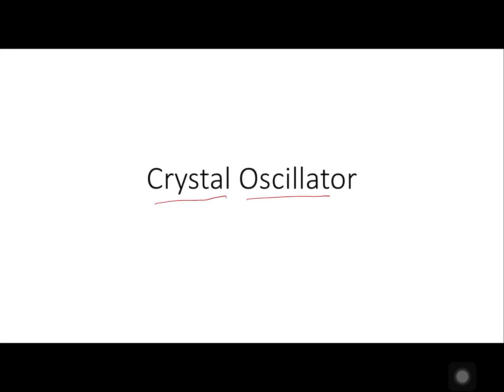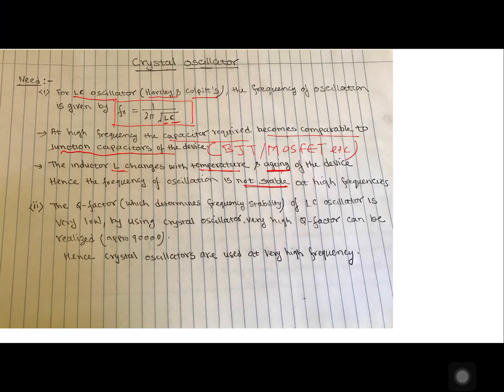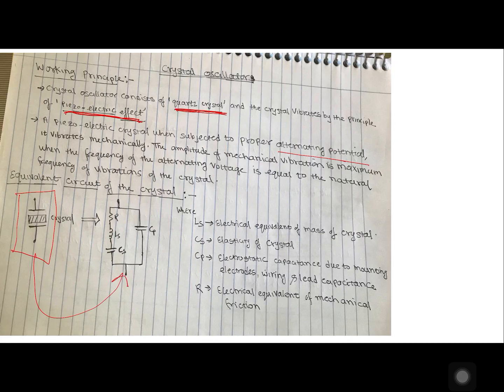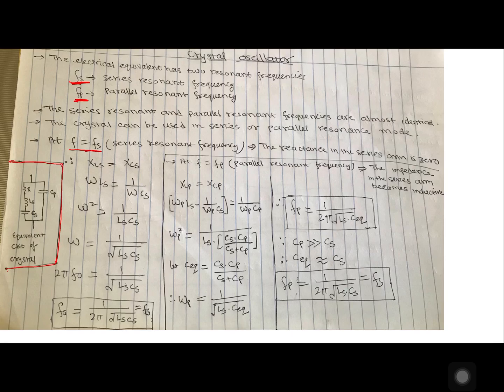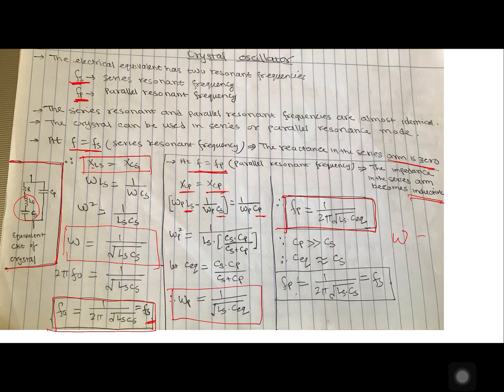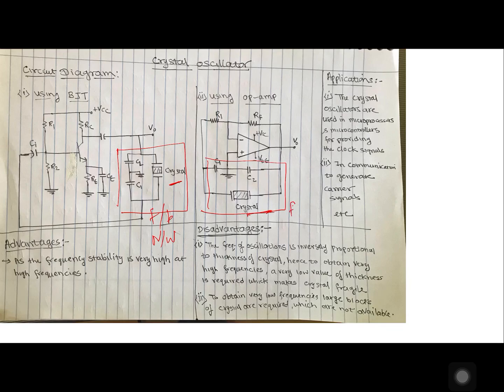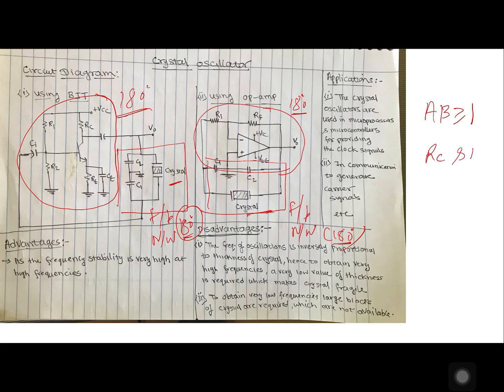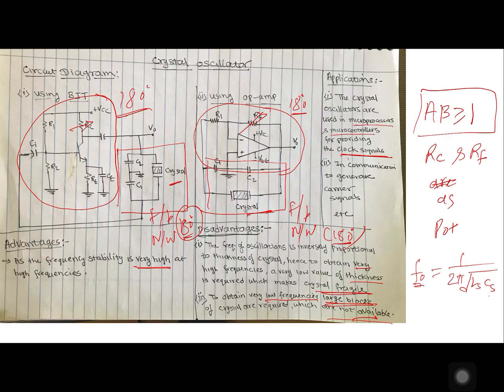Crystal Oscillator (using BJT and Op-Amp )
Need , Working ,Advantages,Drawbacks and applications of crystal Oscillator explained.
Link for LC  oscillators